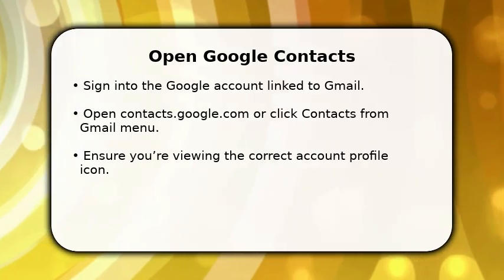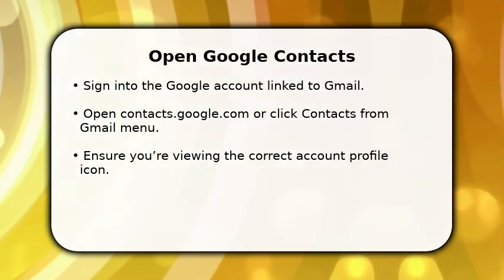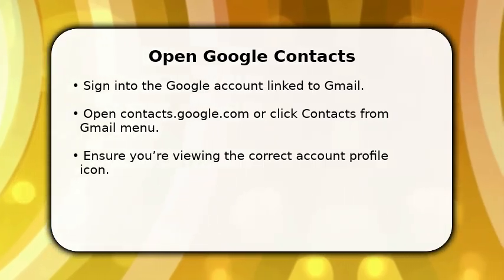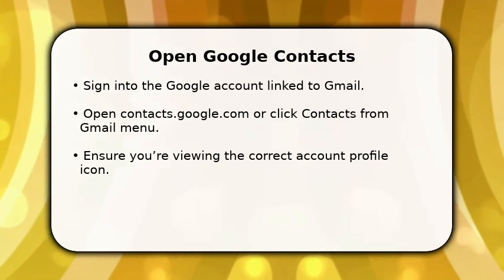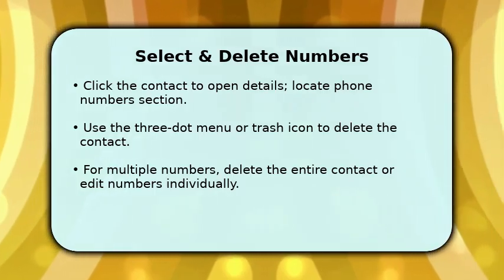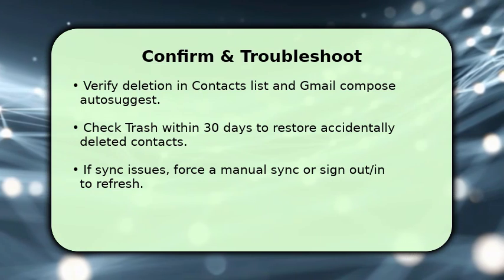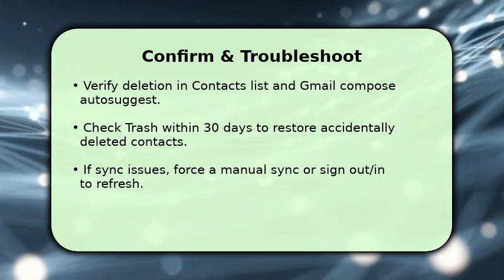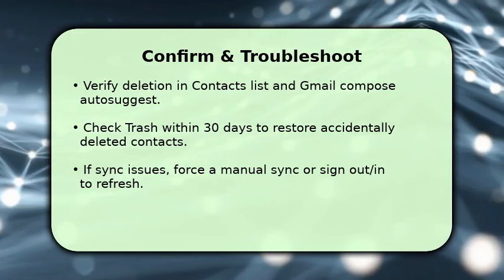How to Delete Numbers Saved in Gmail - Step by Step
Learn the easy steps to remove numbers saved in your Gmail account. This video guide provides a clear, step-bythy process for locating and deleting unwanted contacts or emails efficiently.